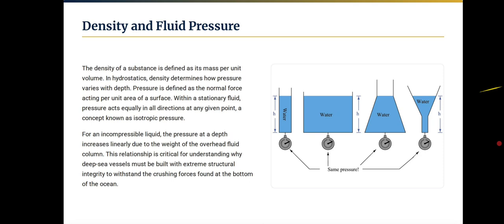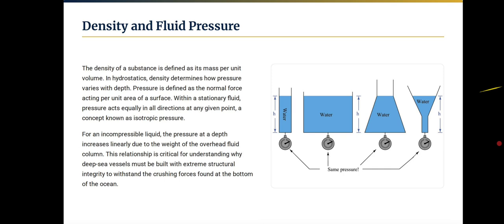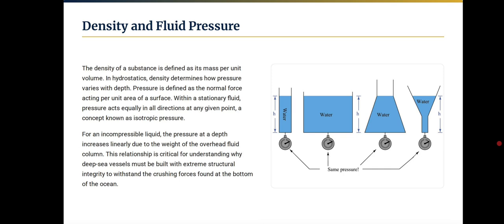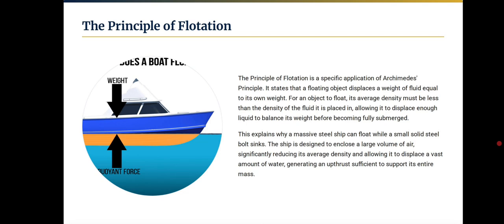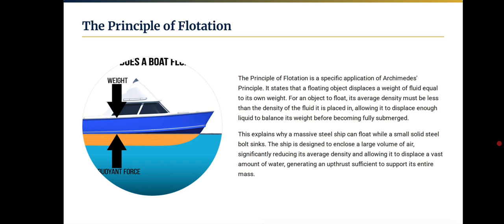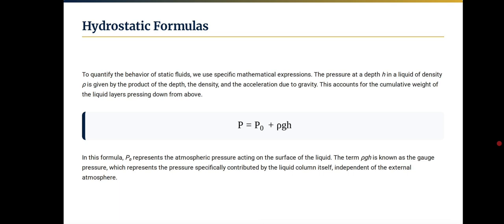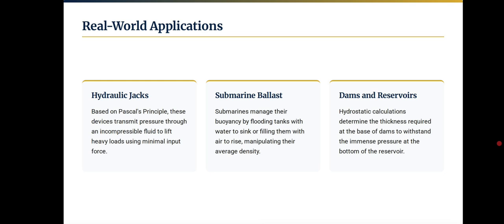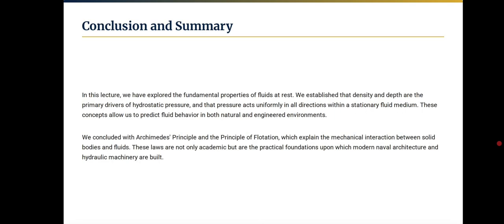1. INTRODUCTION TO HYDROSTATICS